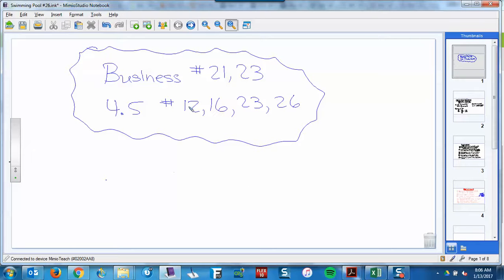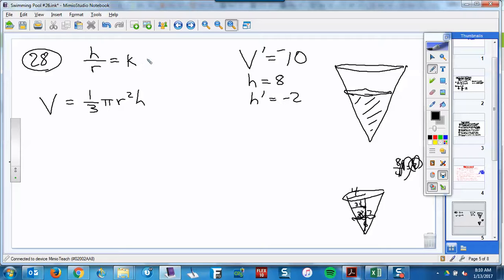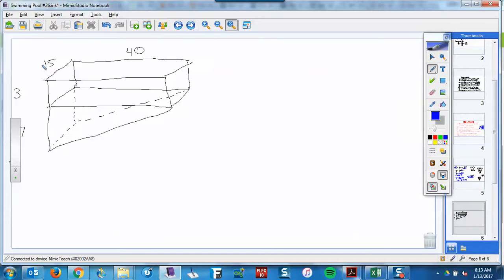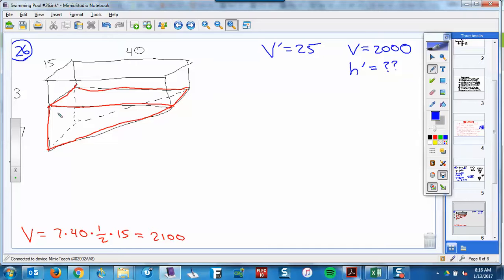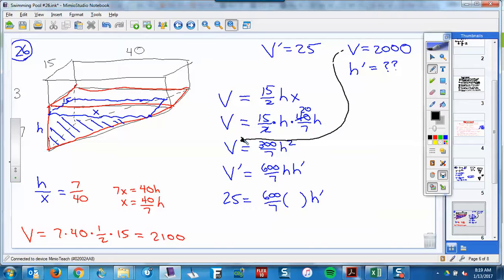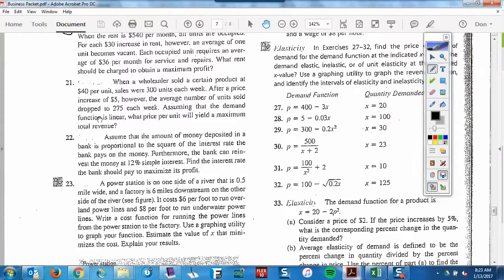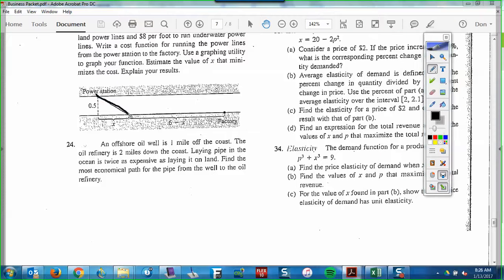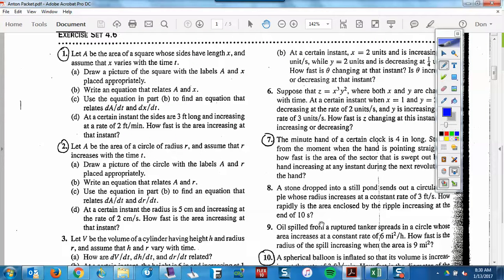Jan. 13 Class Video